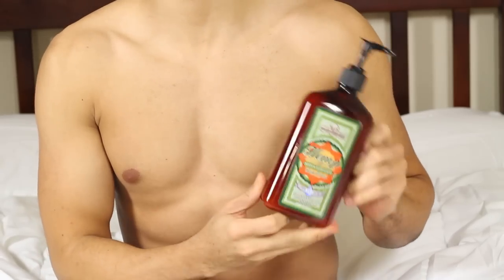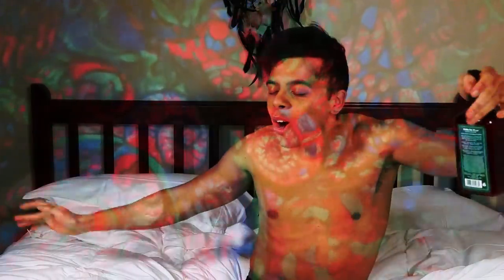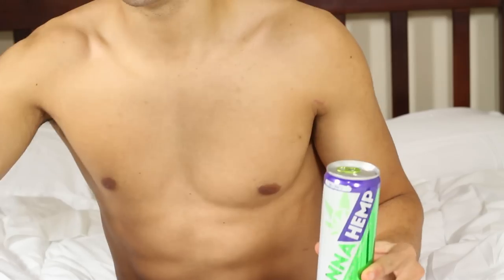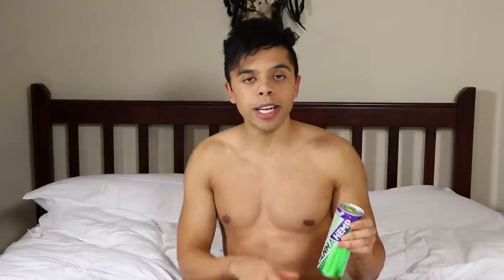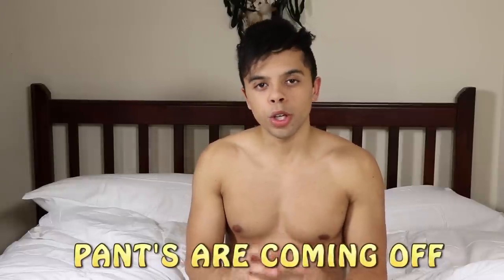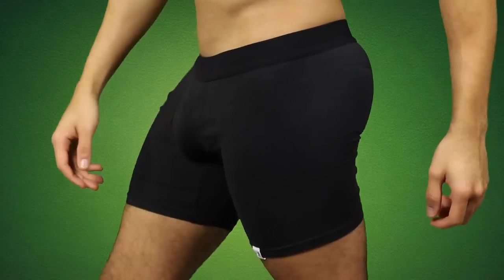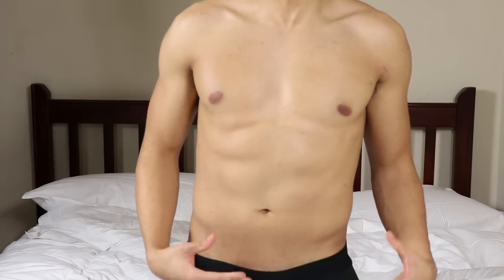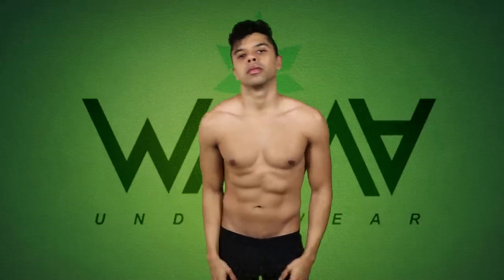I TRIED HEMP! - Dope Product Review/Underwear Giveaway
BLAZE IT UP, and STRIP DOWN! I've discovered 3 DOPE Hemp products that you will love...

Instagram & Twitter: BenBrunoRose

This video is referring to THC-FREE hemp products. Please abide by your state's marijuana laws ;)

Canna Hemp Energy

Malibu Tan Hemp Lotion - at Walmart for $5-7